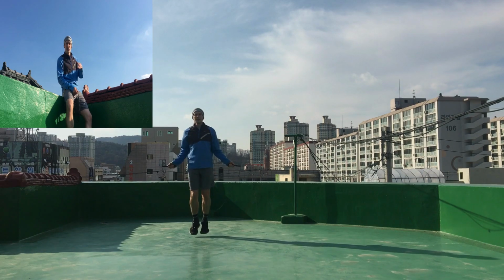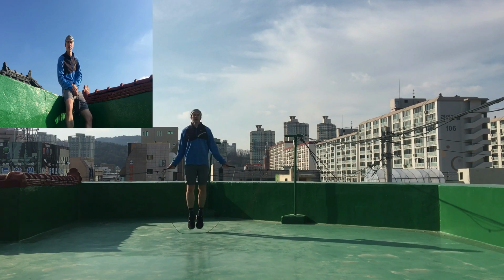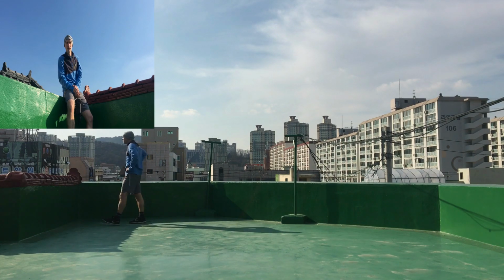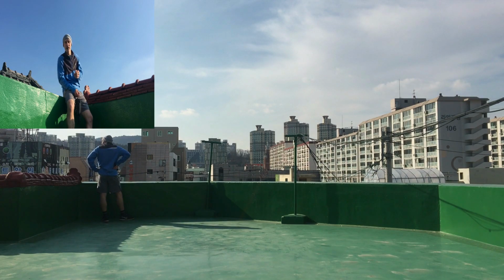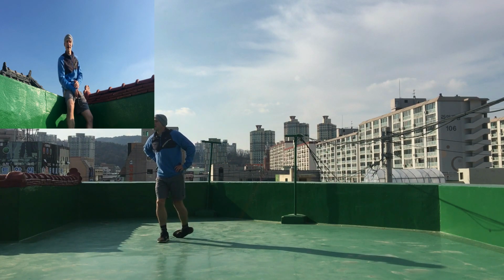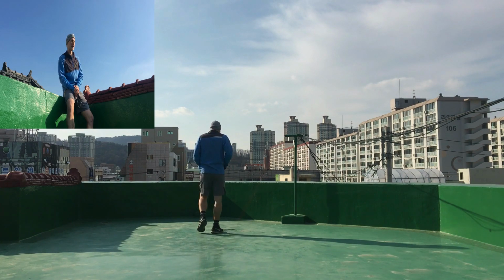650 Double Unders Jump Rope Workout using Ladder System